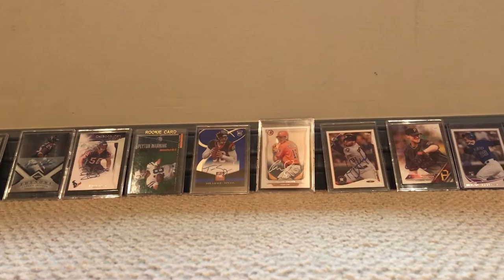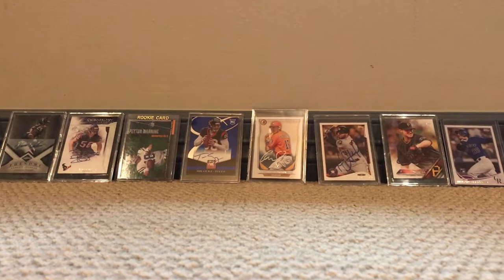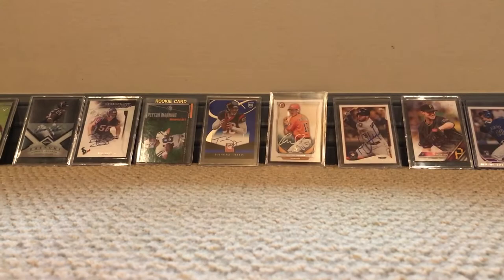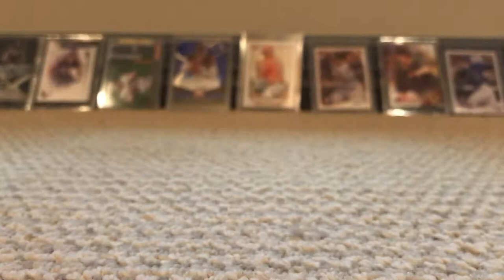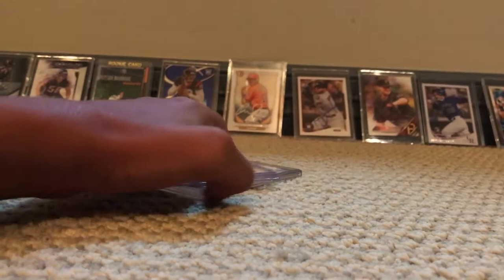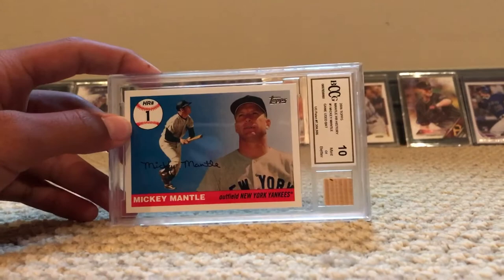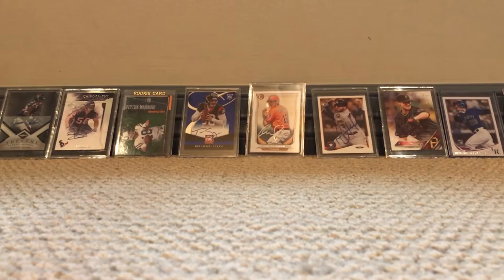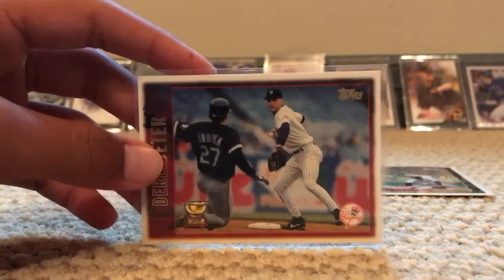TOP 10 Baseball Cards !!!